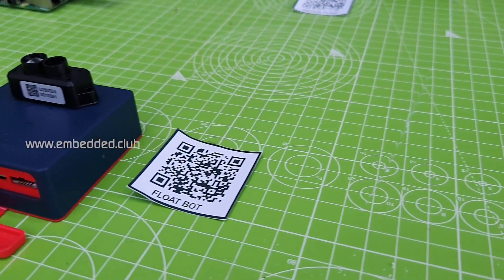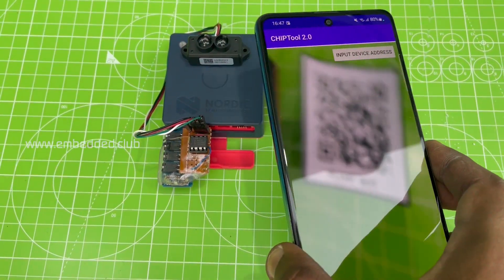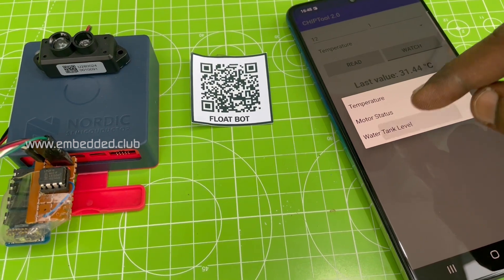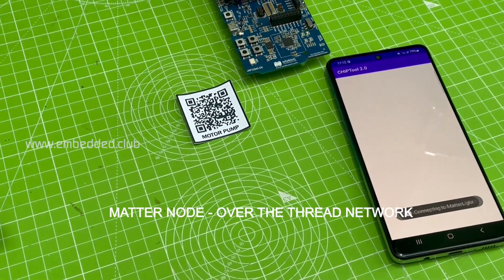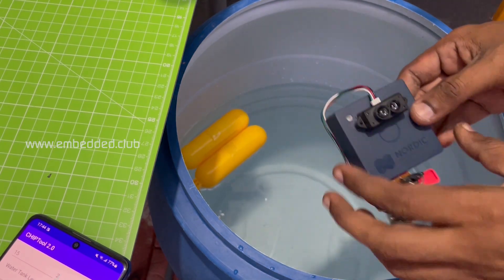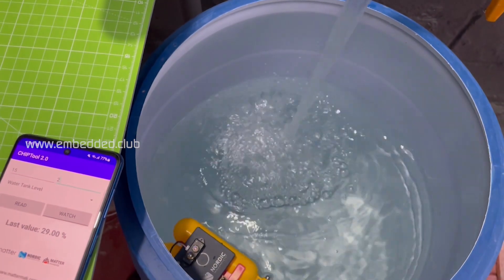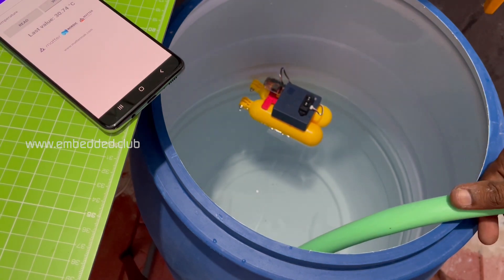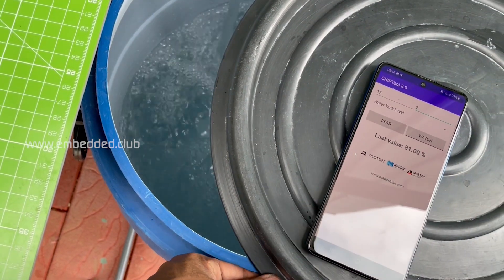Float Bot - Water Tank Level Sense | Matter | IoT | Part I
Demonstration of overhead water tank level sensing with Nordic Thingy 53 over Matter.